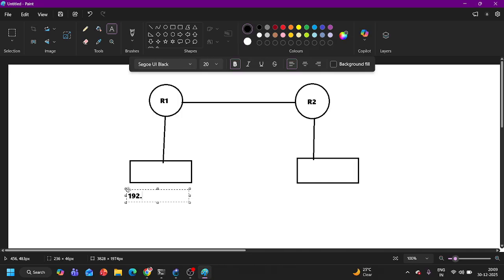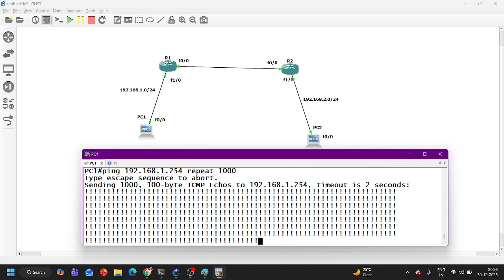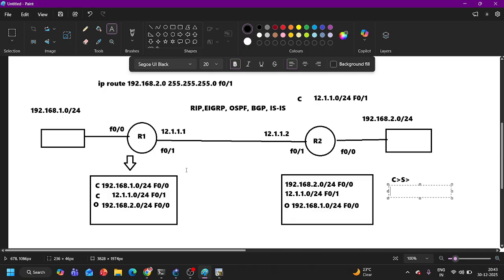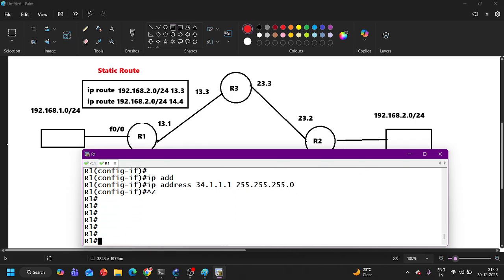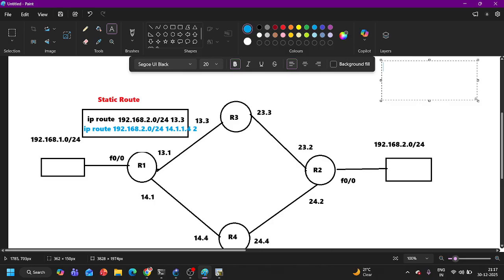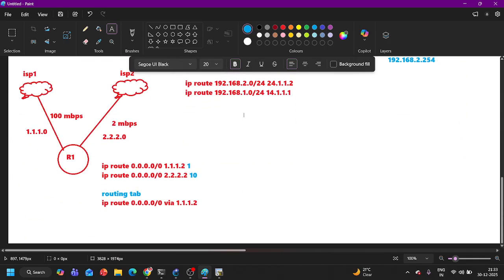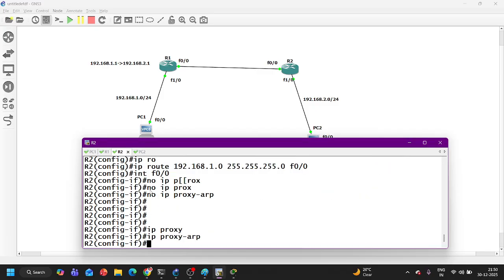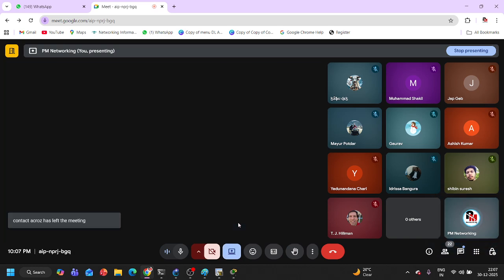Day 2 Routing